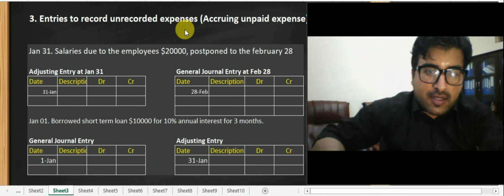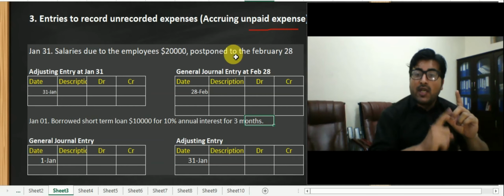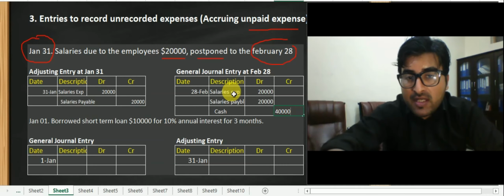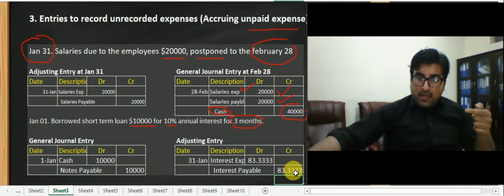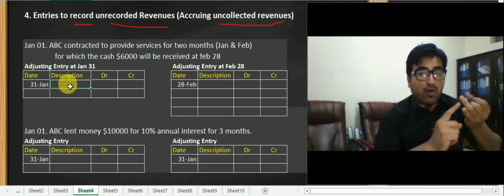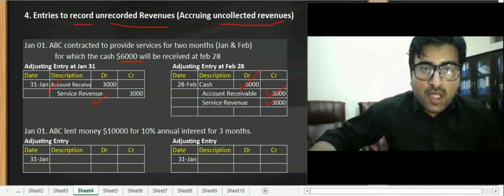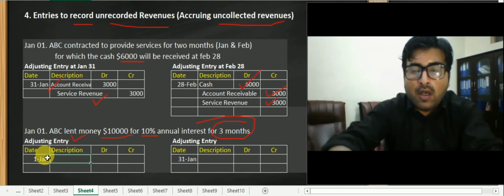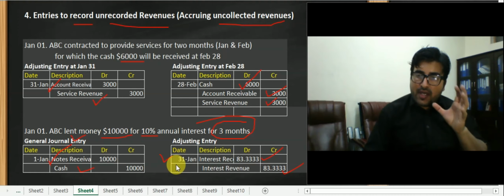Adjusting Entries (Lecture 16)